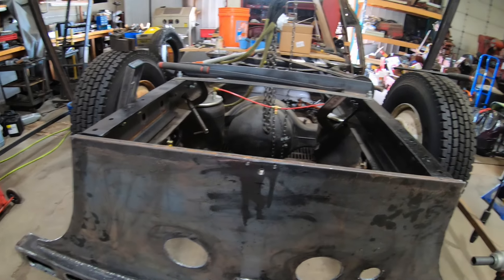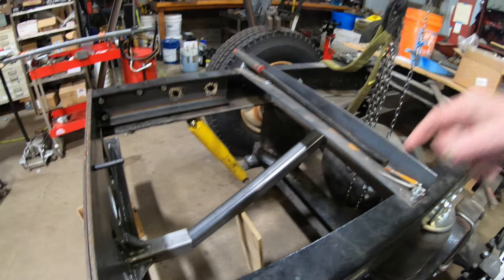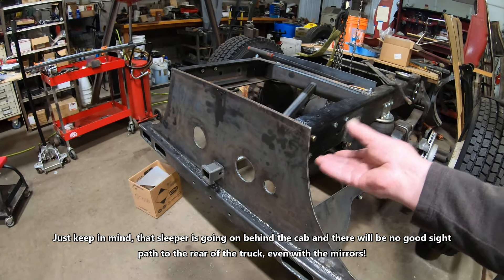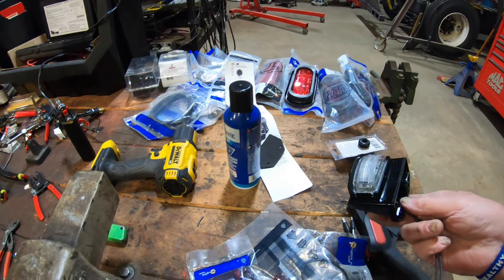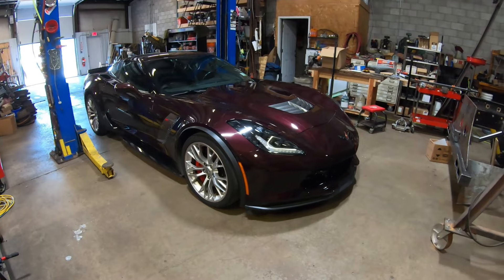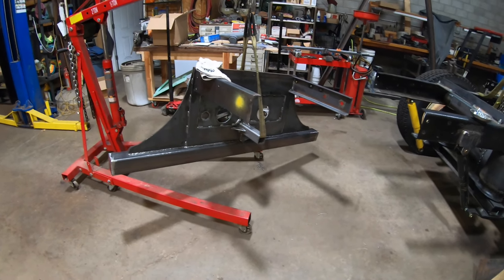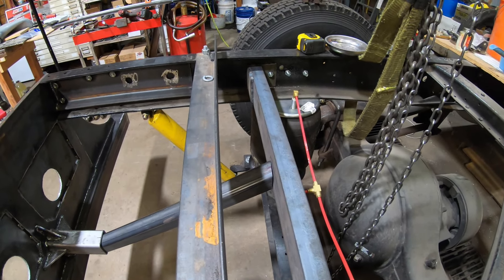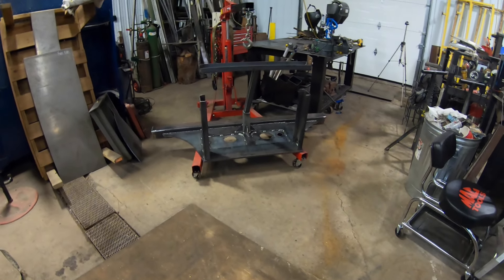Haul Truck Build Chapter 79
Getting some finishing details taken care of before the final assembly bumper is installed! The wiring harness gets started, fabricating the brace bracket assembly from the receiver hitch, and prepping it for POR15 paint!